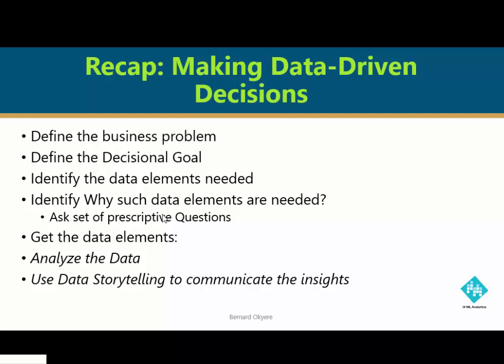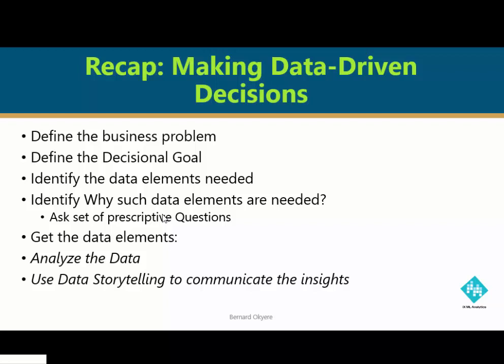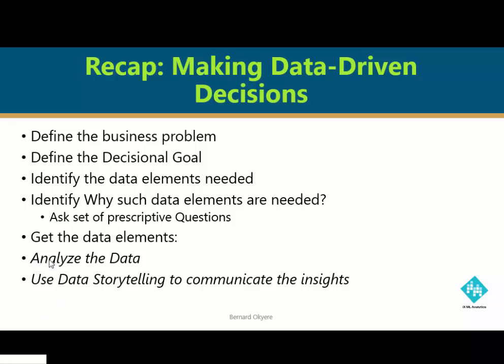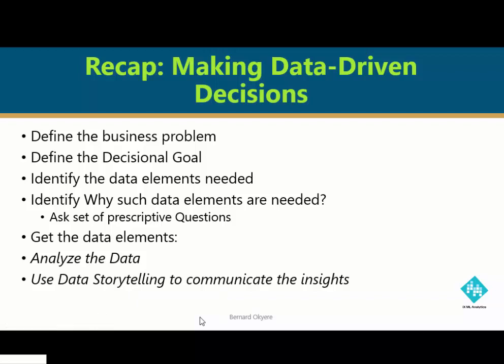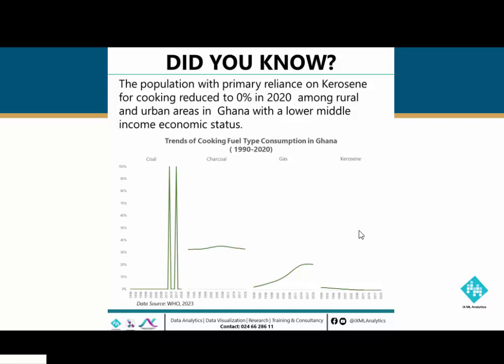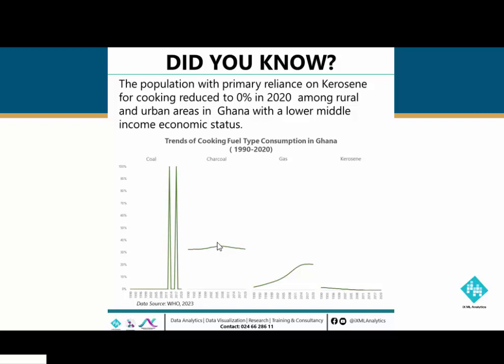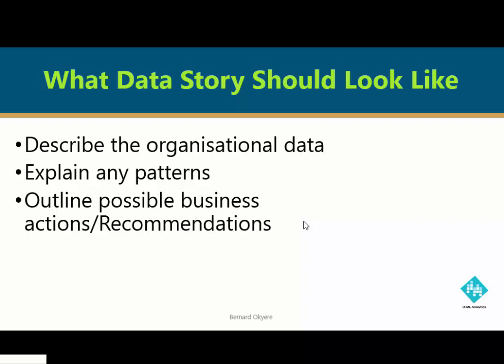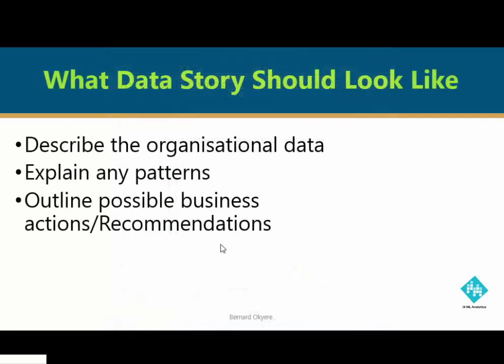Using Data Stories to make data driven Decisions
This video is part of iX ML Analytics' Soft Skills Workshop. The video teaches Data Storytelling. It also compares Data stories to dashboards and when to use Data Stories.